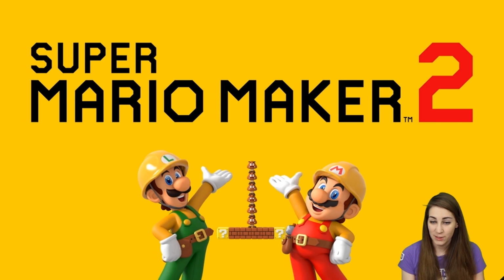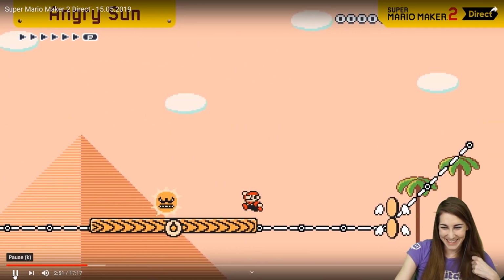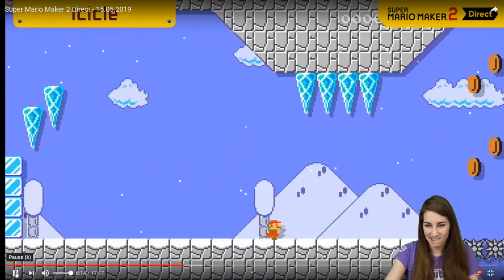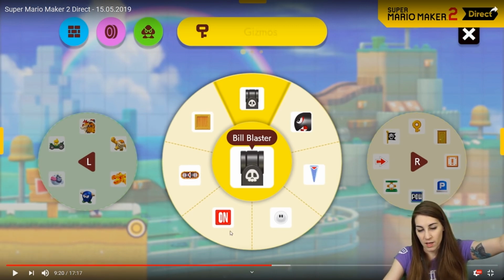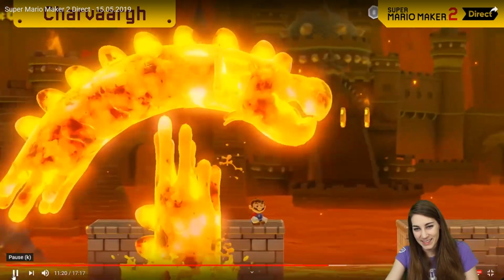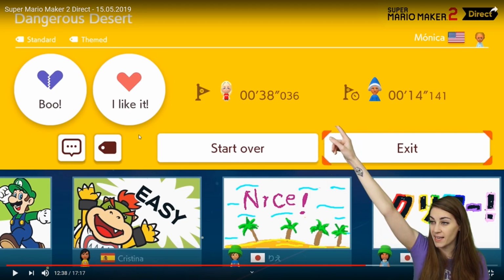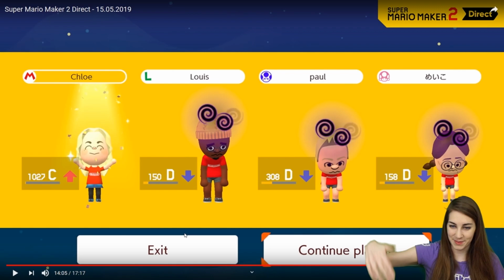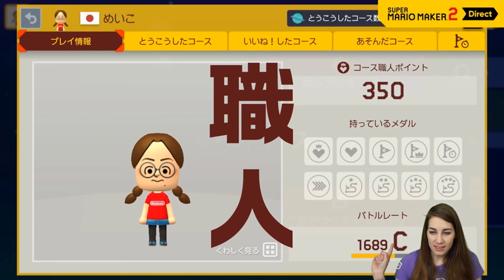DIRECT Analysis - NEW POWER-UP! Super Mario Maker 2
I review the Japanese and North American Super Mario Maker 2 Directs and talk about all the cool new features Nintendo is adding!

Hammer Suit appears in the Japanese presentation, and not the NA and EU ones.

Let your imagination run wild with new tools, course parts, and features. This sequel to the Super Mario Maker™ game launches exclusively on the Nintendo Switch™ system